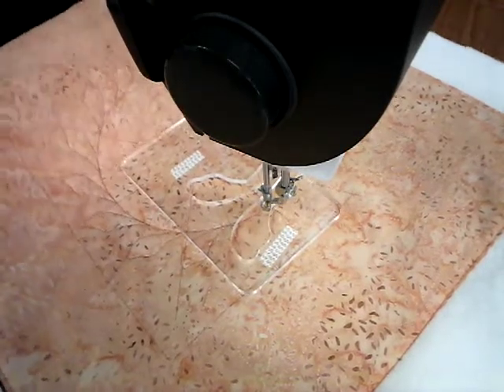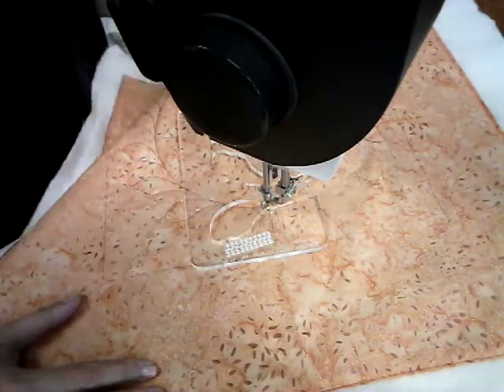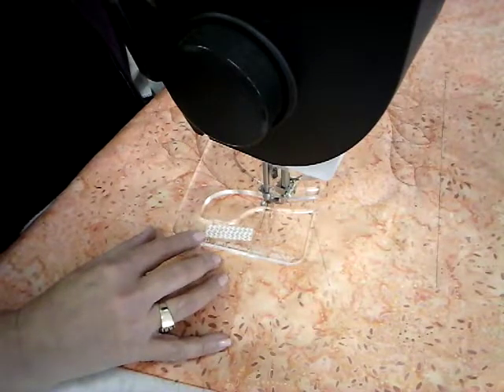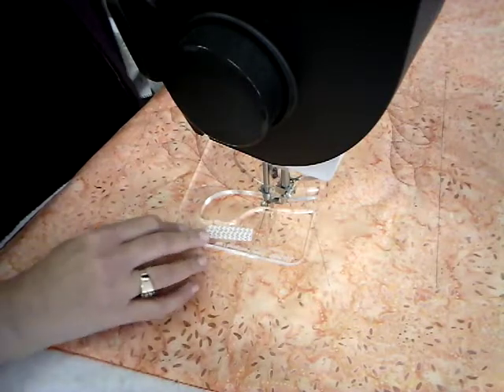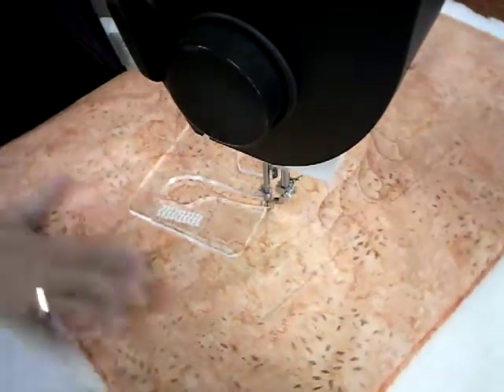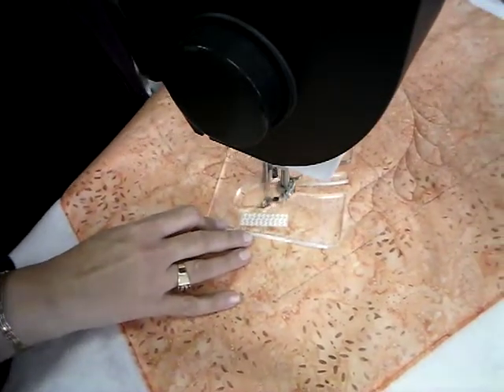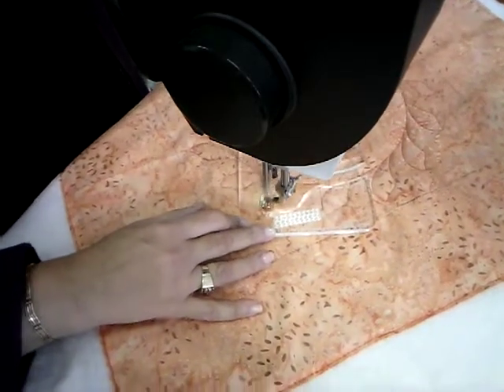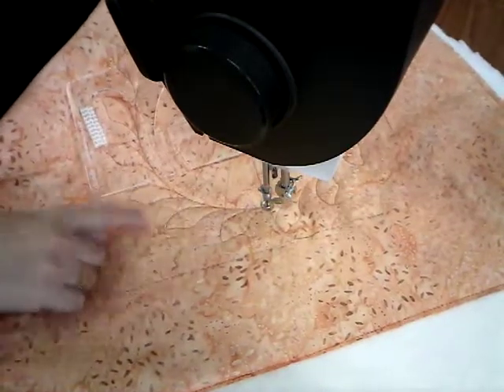Bernina Q20 sit down quilting machine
How to quilt feathered leaf wreath on a Bernina Q20 using Westalee rulers